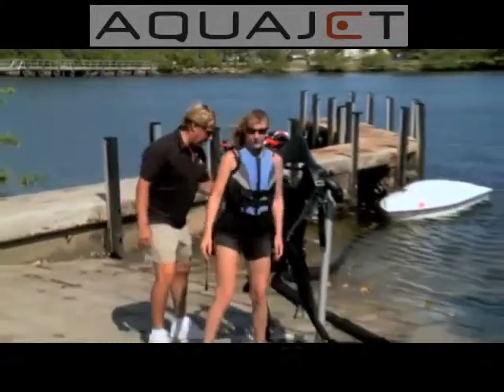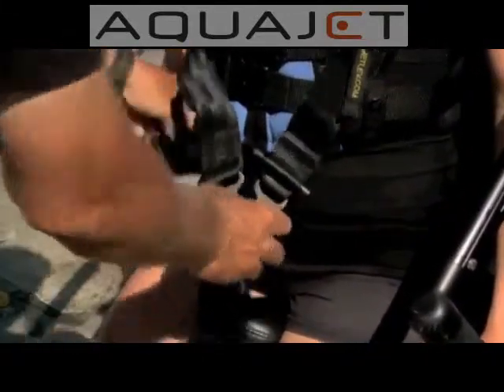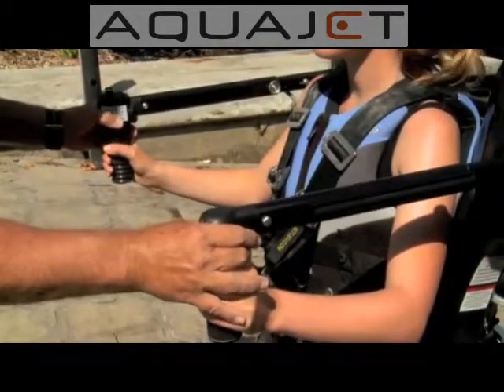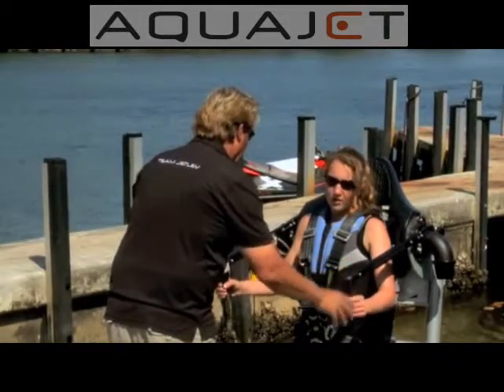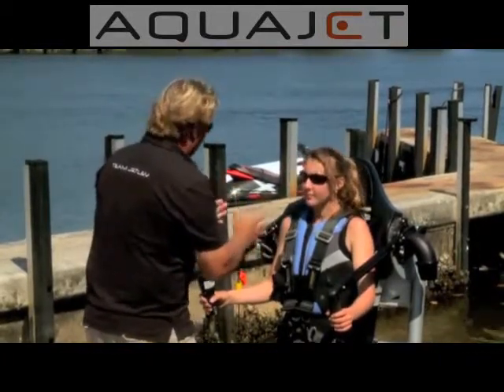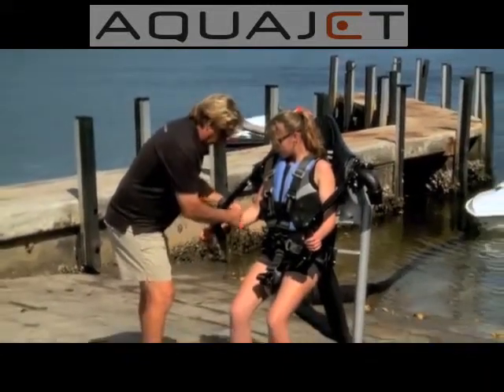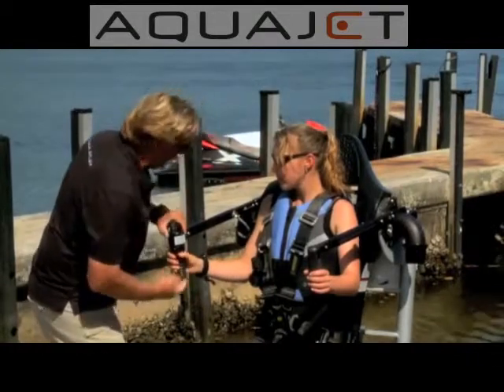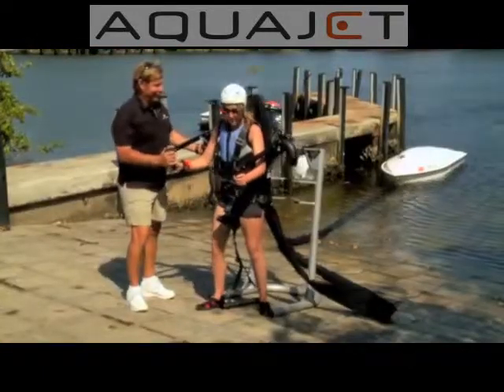Aquajet Basics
What to expect from your instructor! aquajetmiami.com